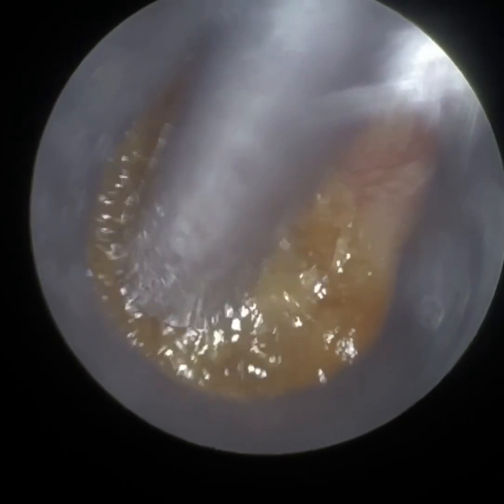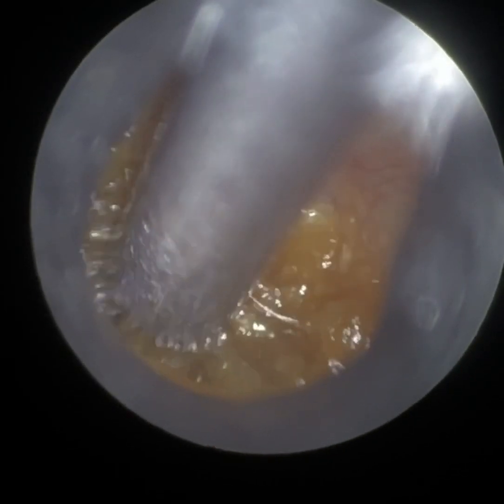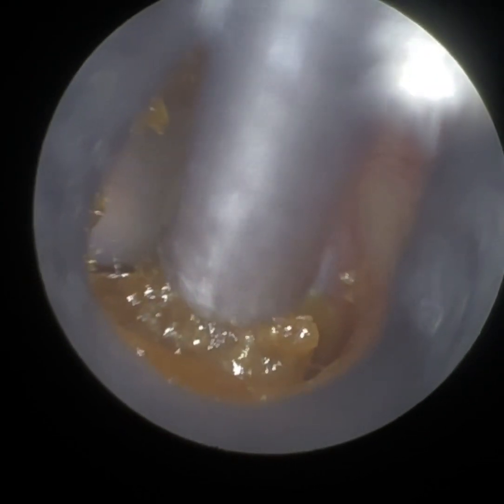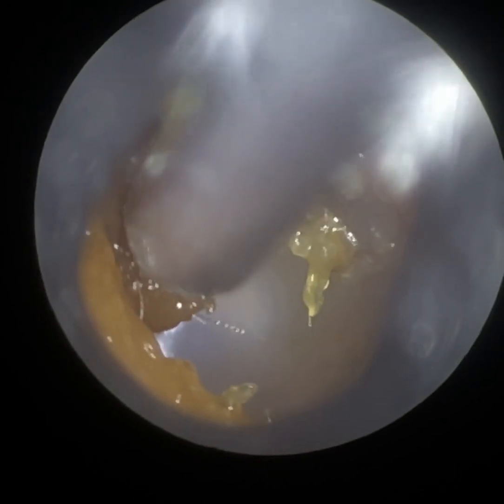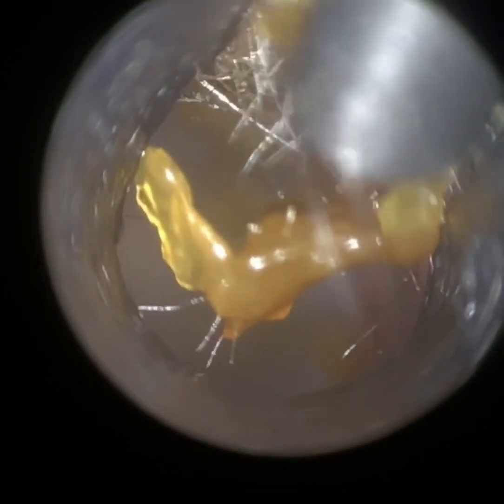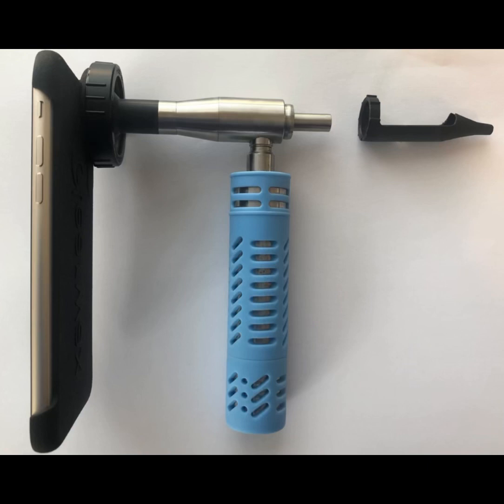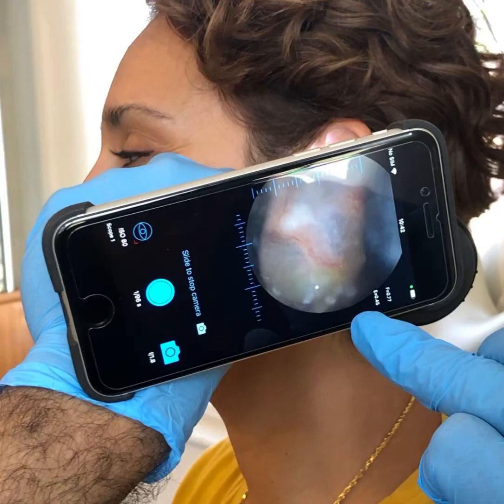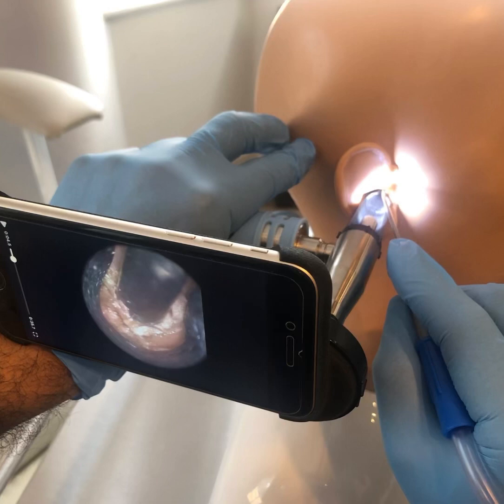78 - Ear Wax Safely Removed off Eardrum using WAXscope®️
With the Clearwax WAXscope®️you can safely visualise and remove earwax off the eardrum.